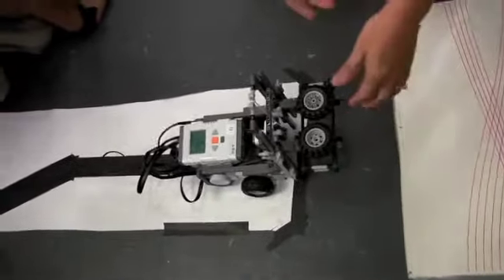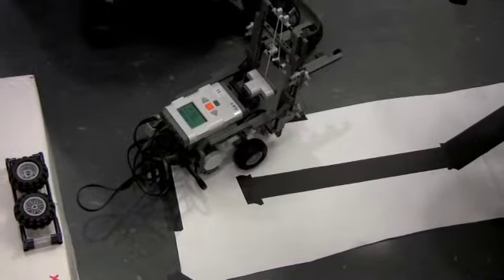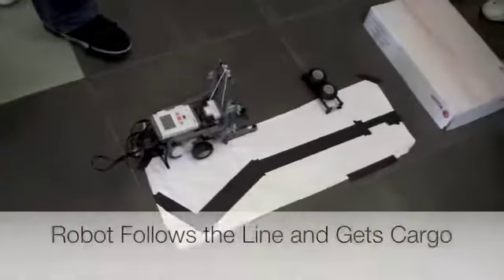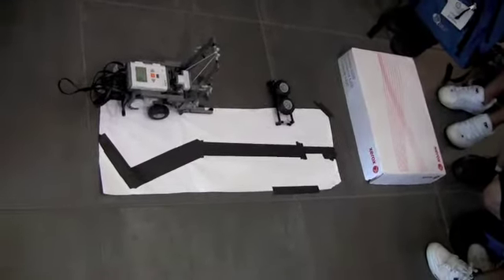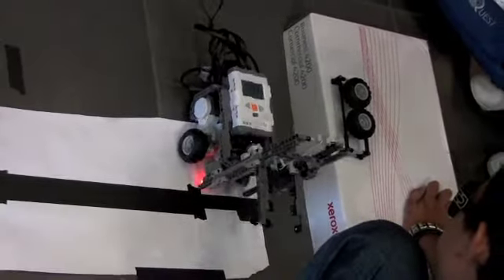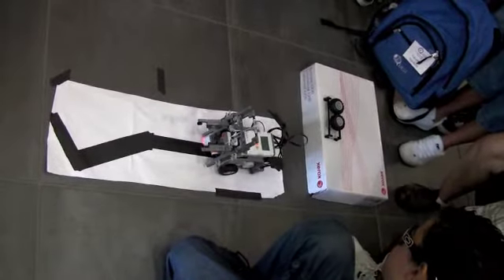ImagineIT 2009 Student Robot Showcase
This movie demonstrates the results of the hard work of several visually impaired teens during summer 2009.  This installment focuses on the final preparations and their final presentation.